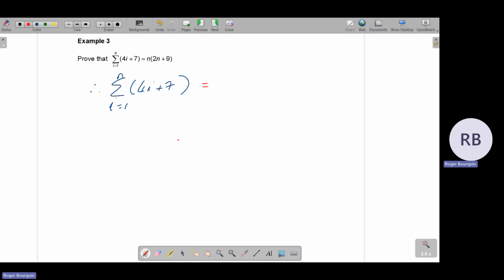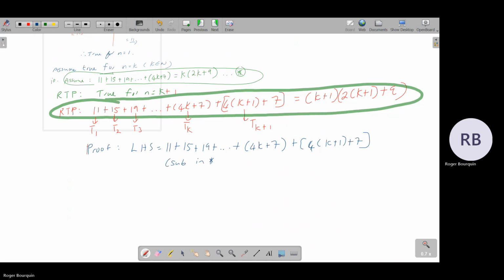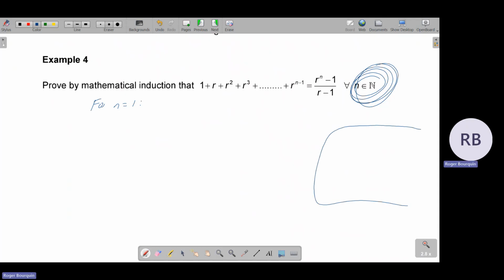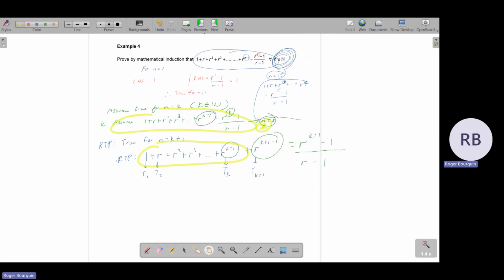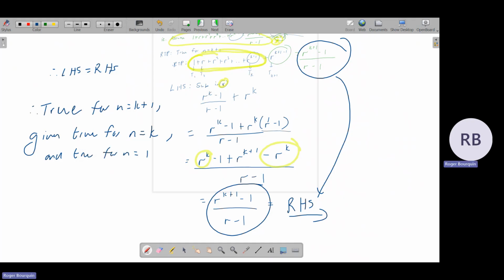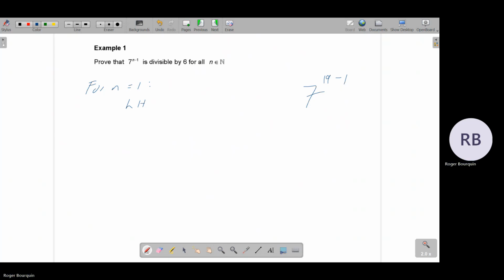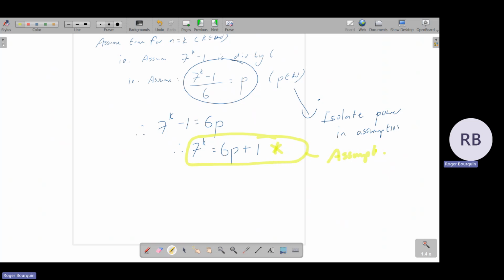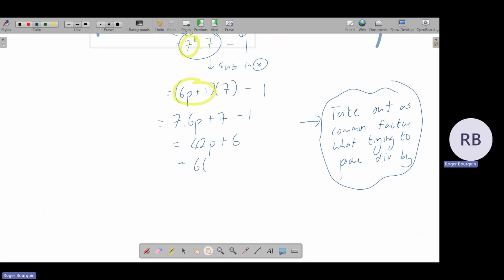Induction Notes Pg 7 to 9 Roedean Matric FSM